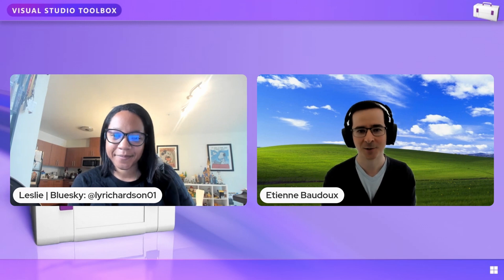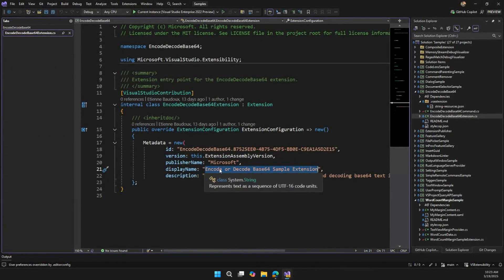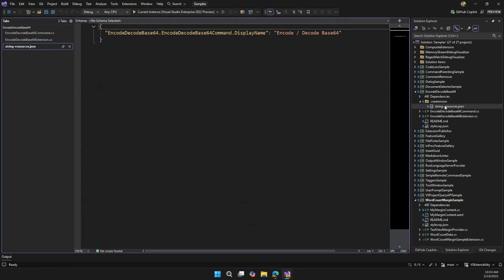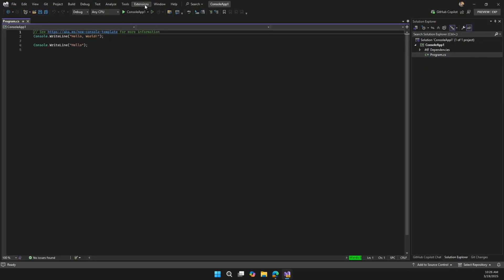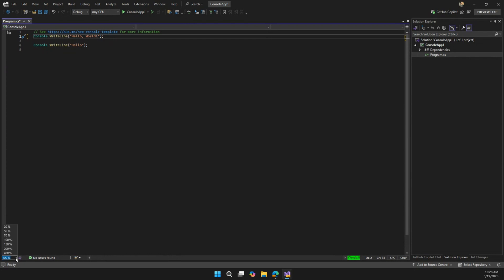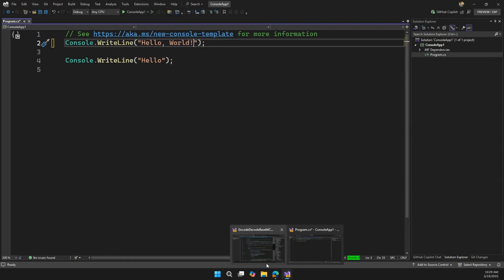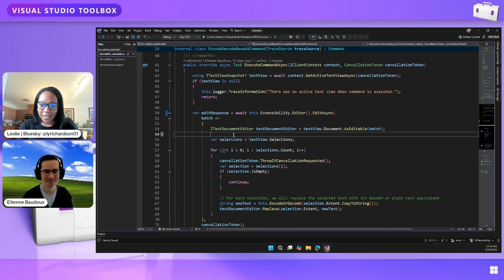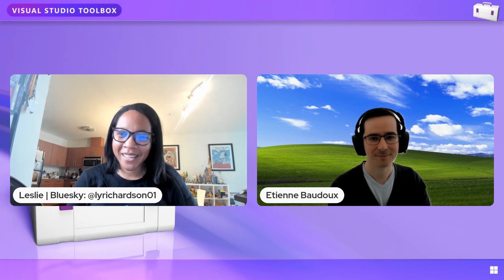Extending Visual Studio - Your First Editor Productivity Extension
Etienne Baudoux of the Visual Studio extensibility team demonstrates a simple extension that shows how a command that modifies an open editor window can be quickly added to Visual Studio.

⌚ Chapters:
00:00 Introduction
02:00 Walkthrough of the EncodeDecodeBase64 sample
03:50 Inheriting from the Command class
04:50 Configuring the command
07:30 Executing the command
08:30 Working with text in the editor
12:10 Considerations when extending the editor
15:15 Future enhancements
16:45 Wrap-up

🎙️ Featuring: Leslie Richardson and Etienne Baudoux